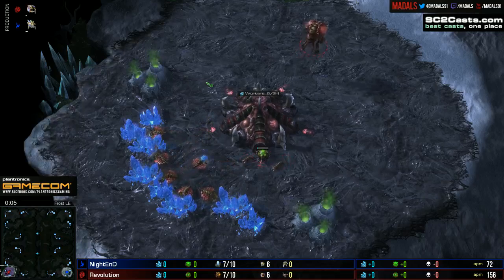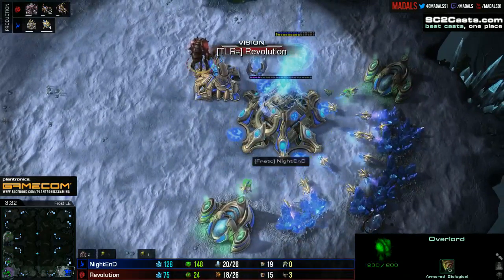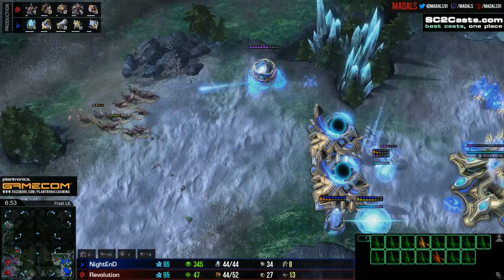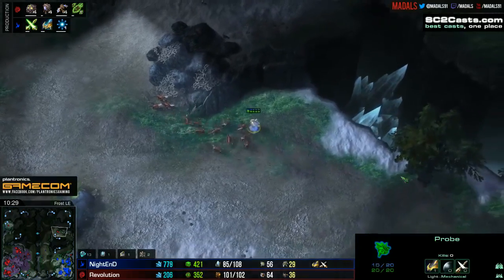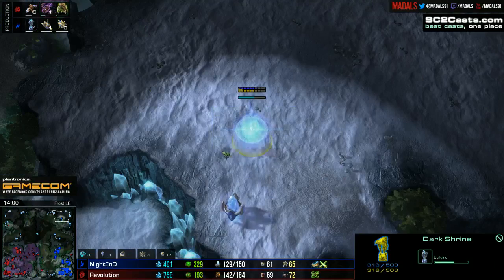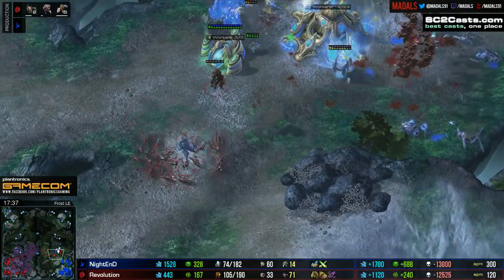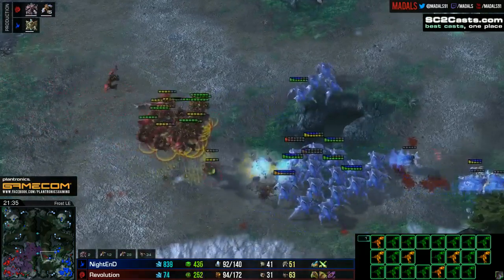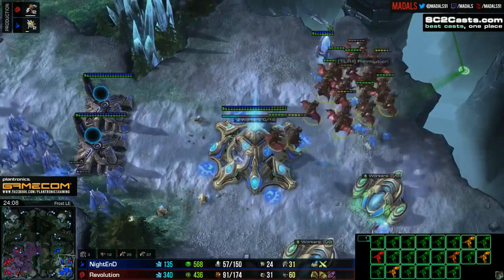NightEnD vs Revolution PvZ